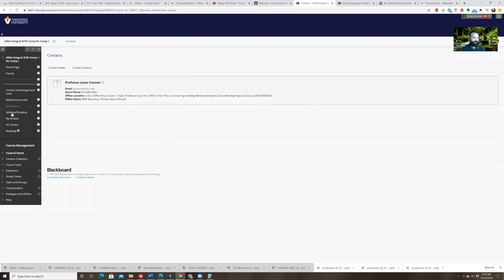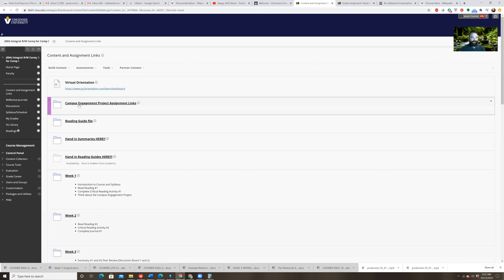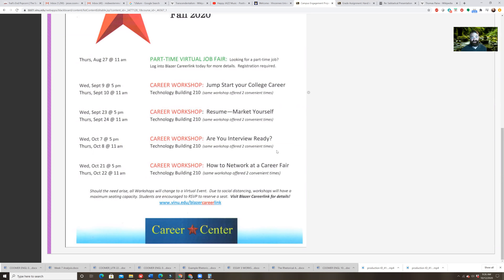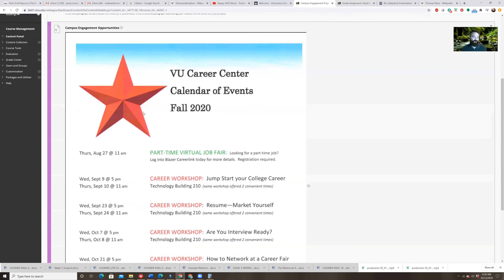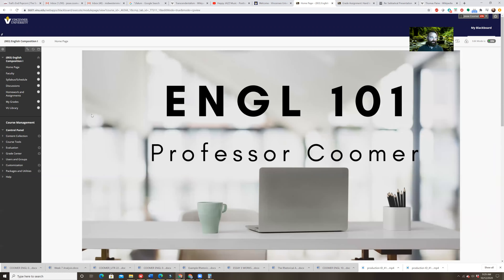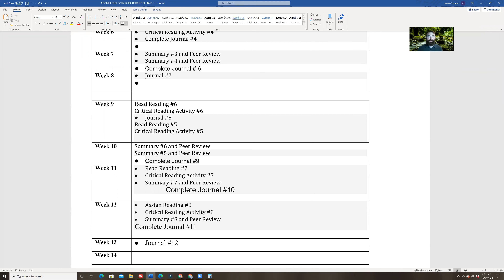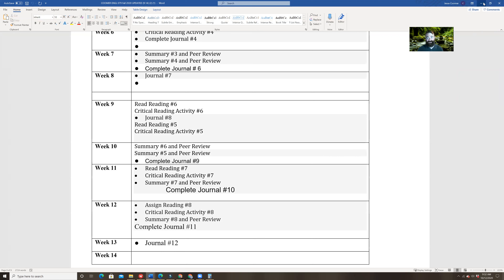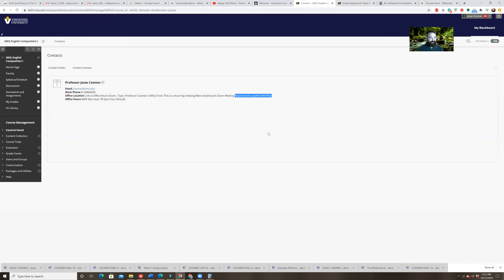ENGL 079 Week 9